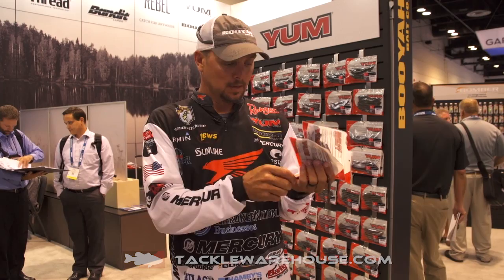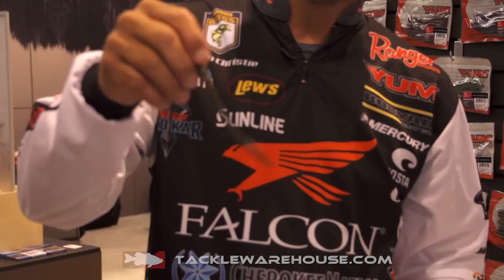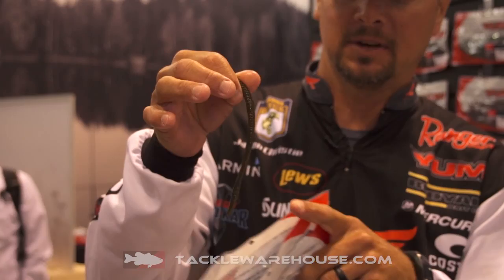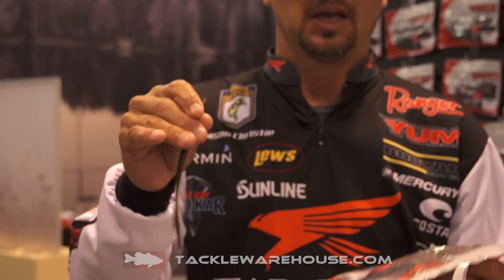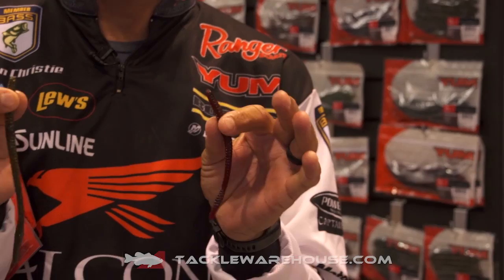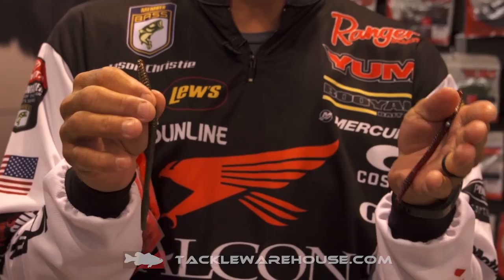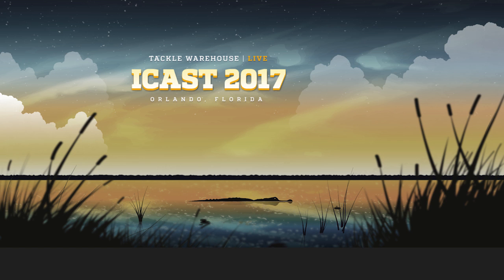Yum Finesse Worm with Jason Christie | ICAST 2017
Tackle Warehouse discusses the new Yum Finesse Worm with Jason Christie  at the 2017 ICAST Show in Orlando.